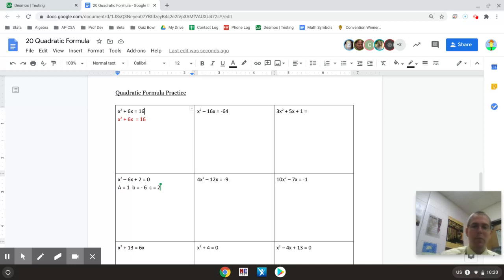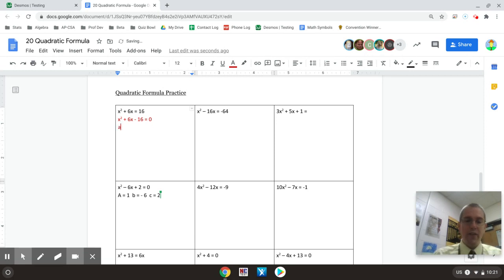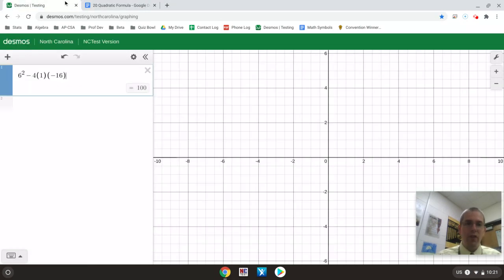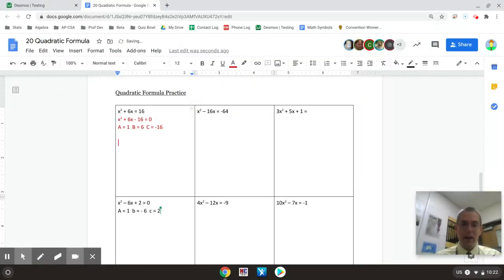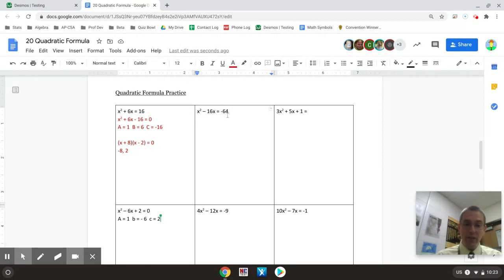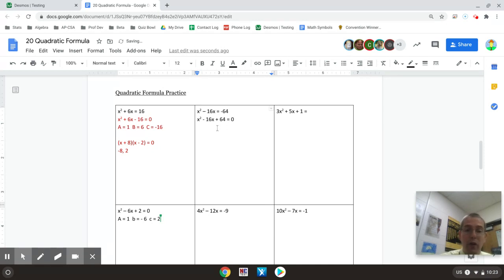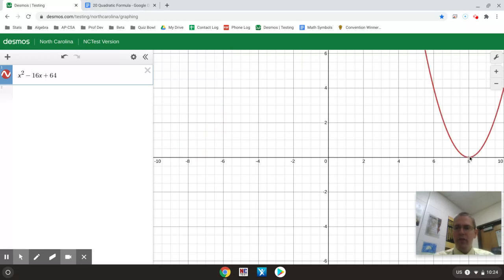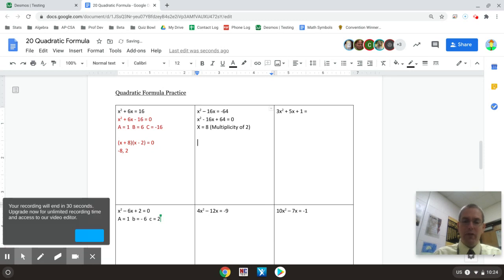Quadratic Formula, pt 1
Emphasizes finding values of a, b, and c.  Avoiding quadratic formula by factoring or graphing.